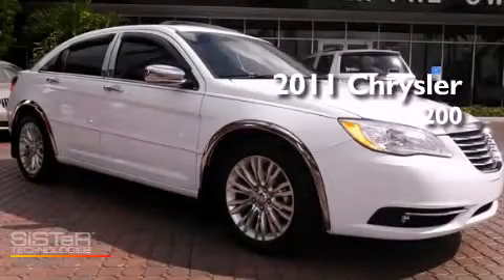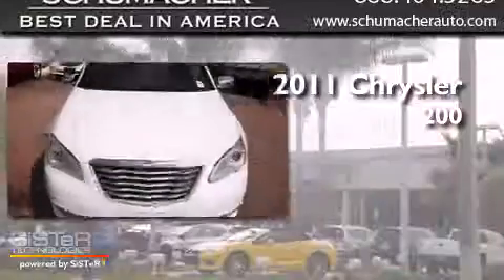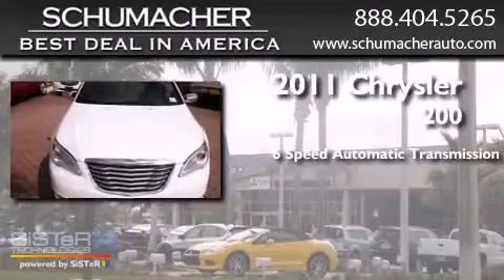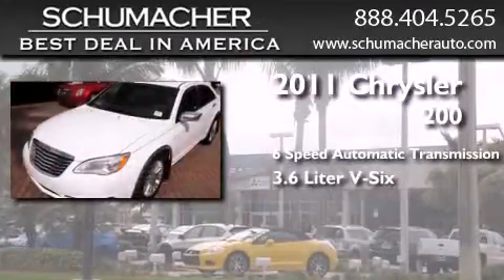2011 Chrysler 200 West Palm Beach FL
We have been honored to serve the West Palm Beach FL area , we promise that your experience at our dealership will exceed your expectations ! Year : 2011 Make : Chrysler Model : 200 Engine : 3.6L V6 Trans . : Automatic 6-Speed Exterior : White Miles : 5,648 Stock : G013083B Schumacher Auto Group 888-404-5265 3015 Exchange Court West Palm Beach , FL 33409